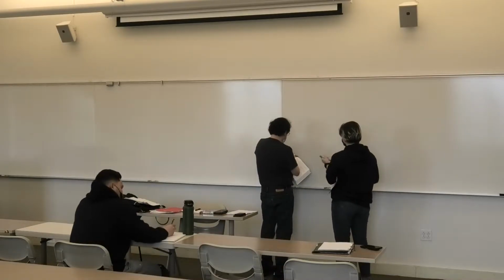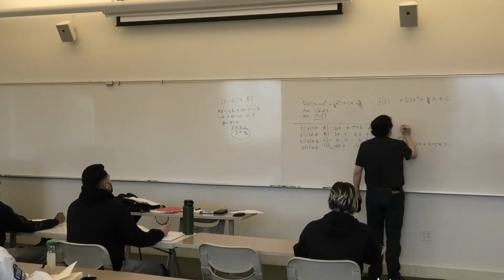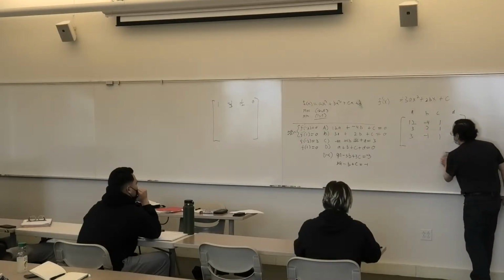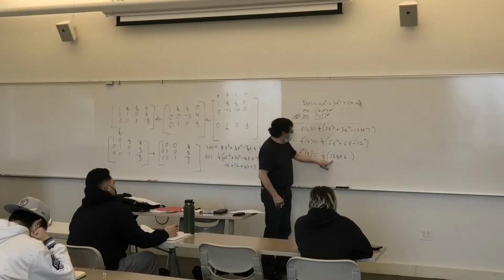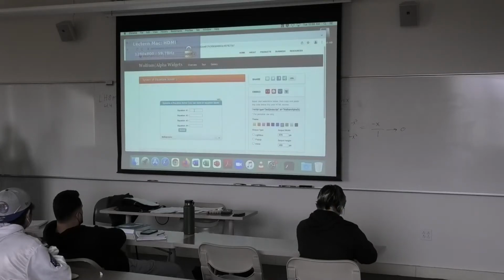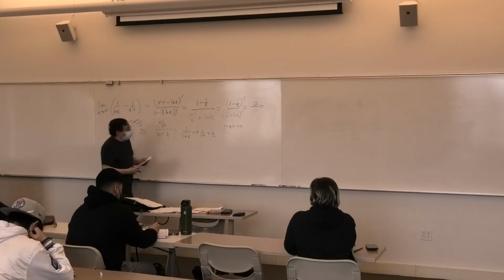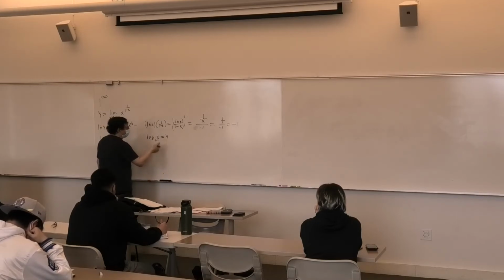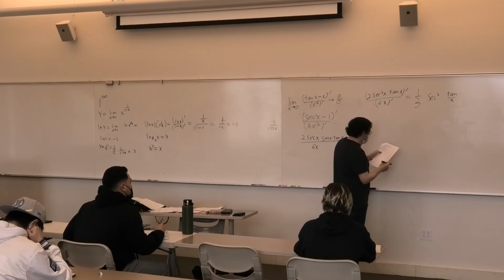Math109 03292022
USF Math 109 w/Mitchell Schoenbrun on 03/29/2022 L'Hopital's Rule